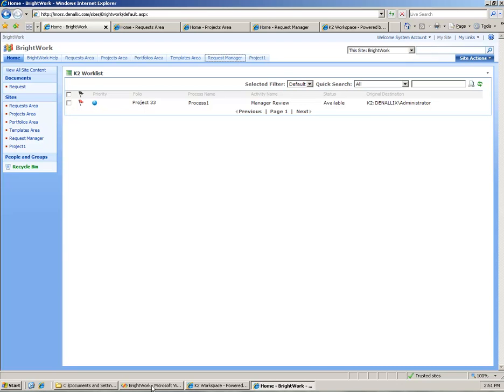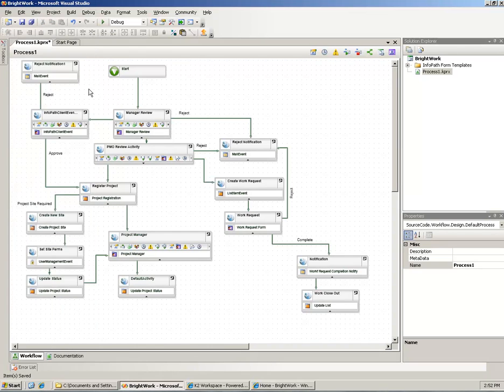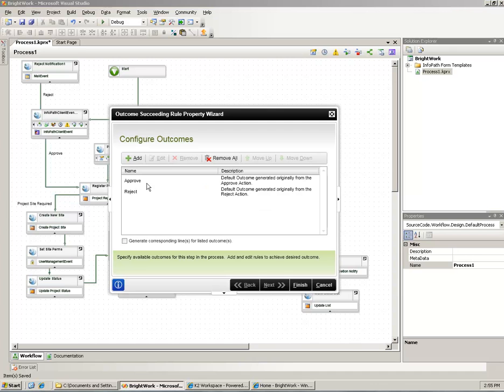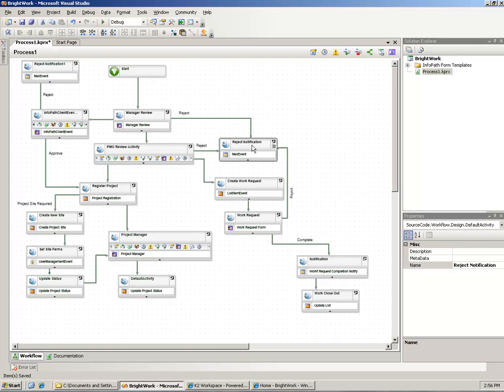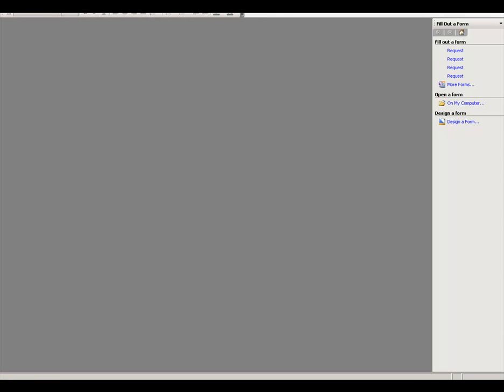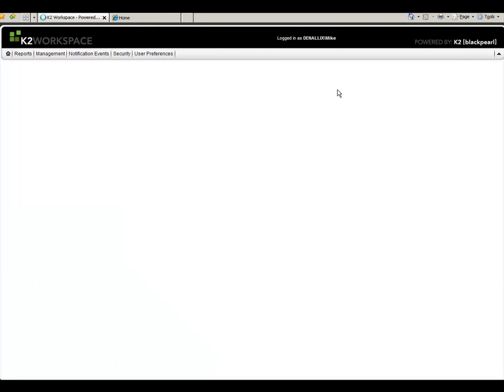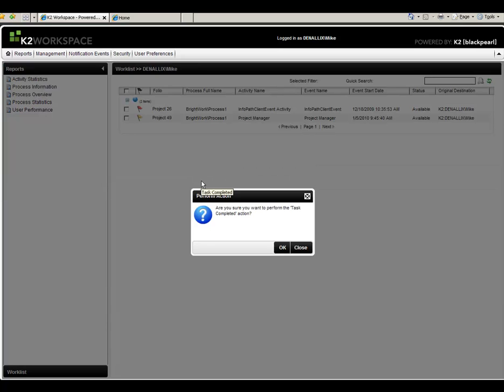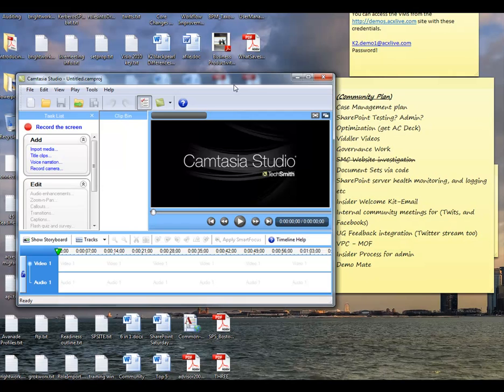Project management workflow solutions with K2 and BrightWork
Demo of a project using K2 and the BrightWork project management software for SharePoint.